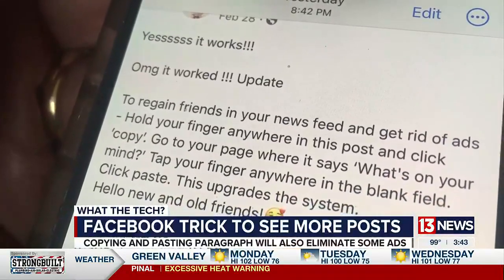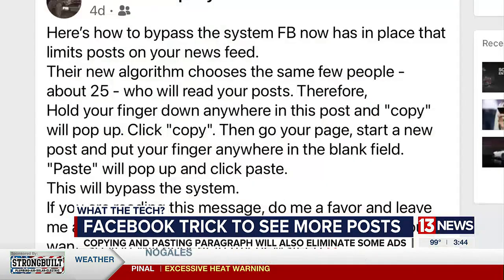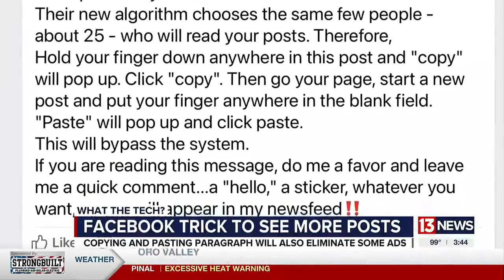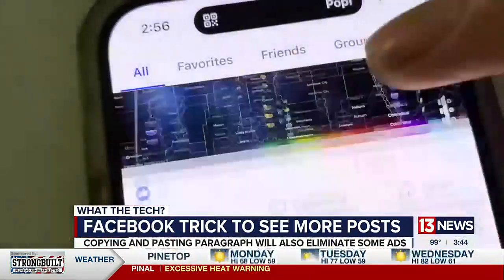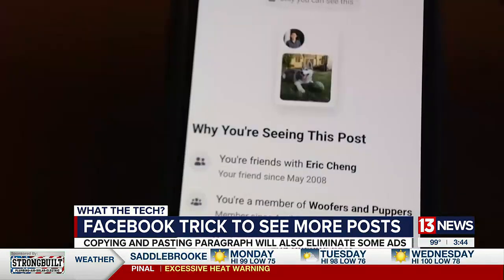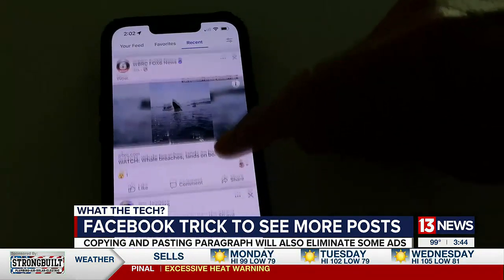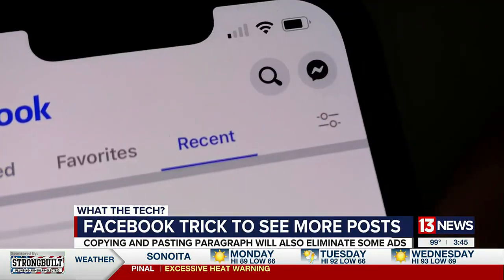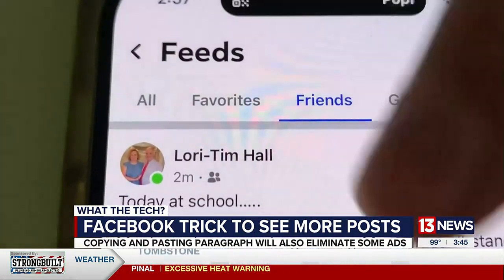What the Tech? Facebook trick to see more posts